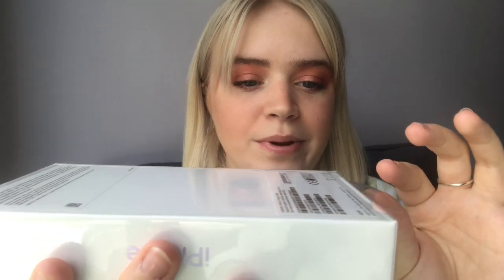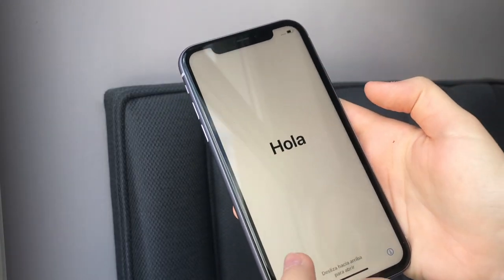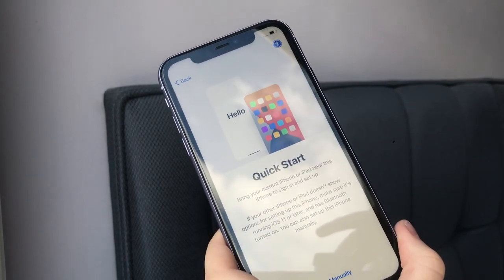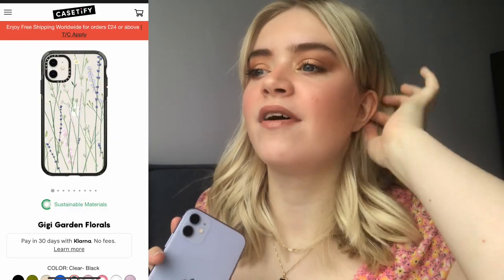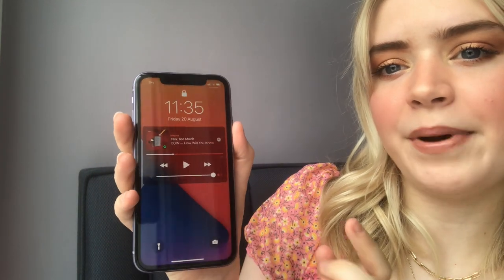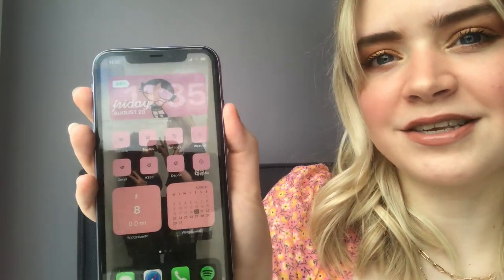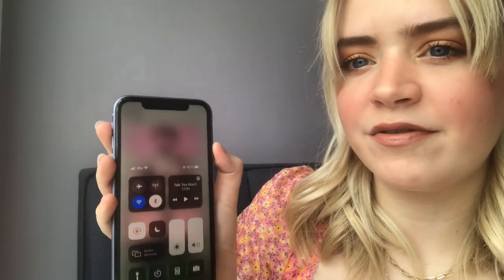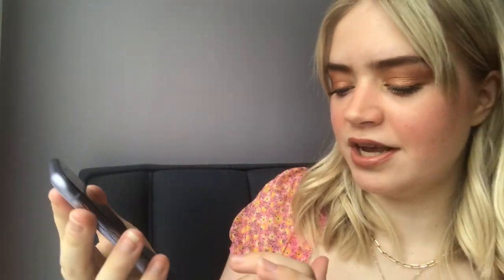PURPLE IPHONE 11 UNBOXING 2021 | new purple iphone 11 unboxing and setup uk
Today I'm going to be unboxing and setting up my brand new purple iphone 11! I love watching iphone unboxing videos and when i got mine i just knew i had to do a purple iphone 11 unboxing 2021! In this video i unbox my new purple iphone 11, set it all up and then speak about my experience with the phone, and the differences between my own iphone 7.

I hope you enjoyed seeing my purple iphone 11 unboxing 2021!

✿PRODUCTS MENTIONED:✿
phone case

pink floral dress

items marked with a * are affiliate links, i will receive a very small commission if you buy the product through this link without any extra cost to you. i was not paid to mention or link any products and all opinions are my own x